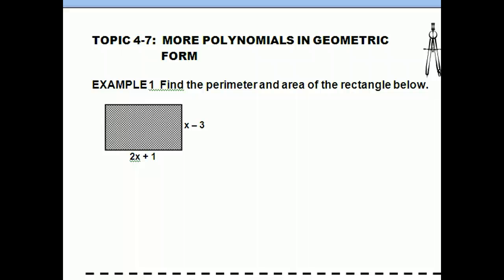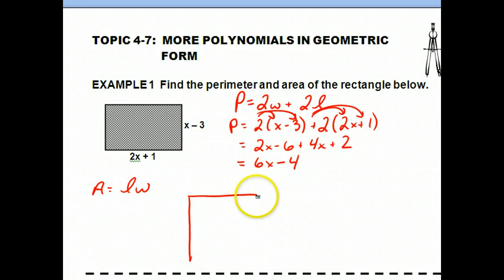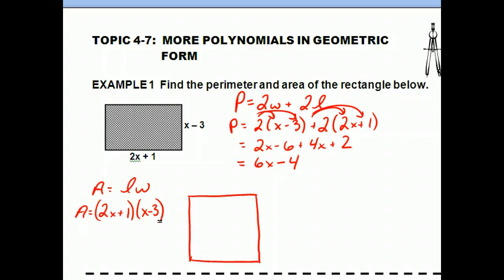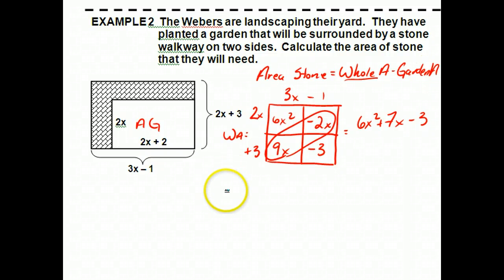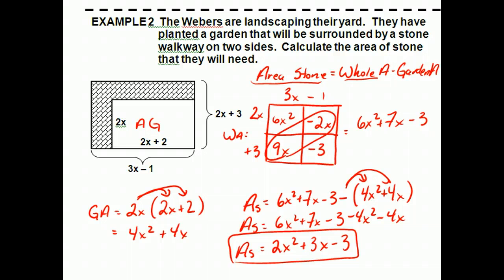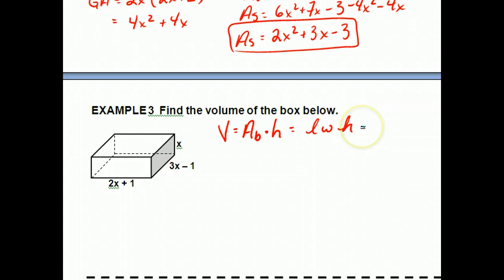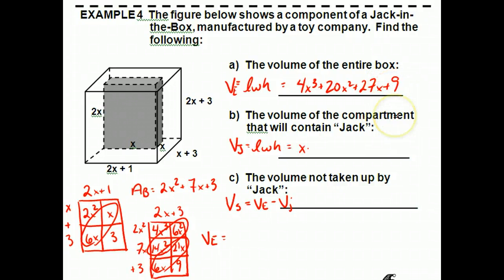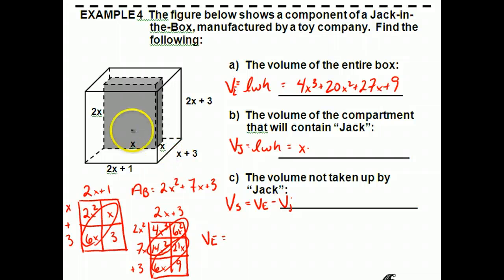POLYNOMIALS IN GEOMETRIC FORM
MORE FUN!